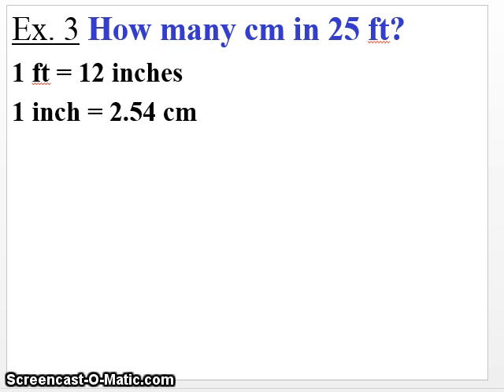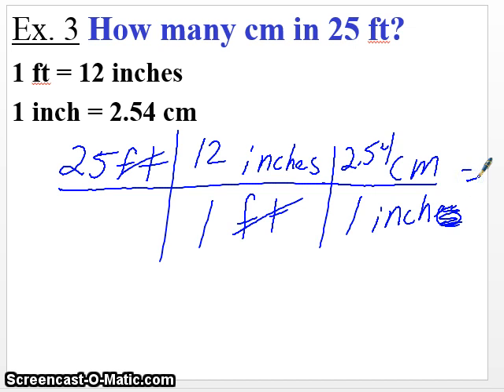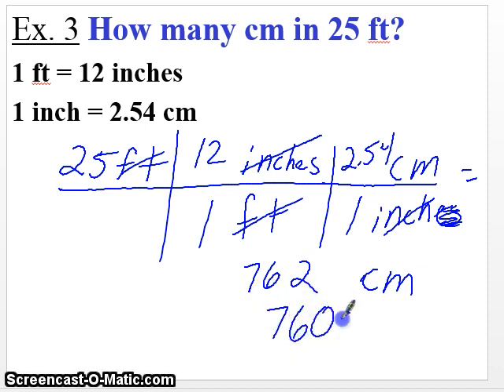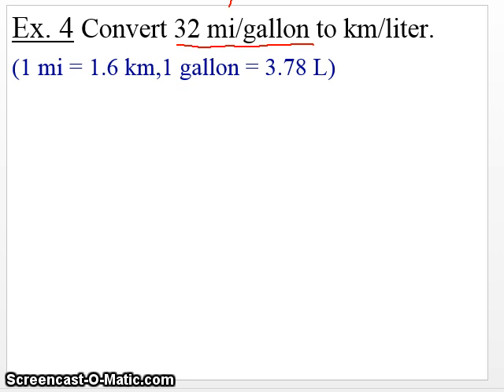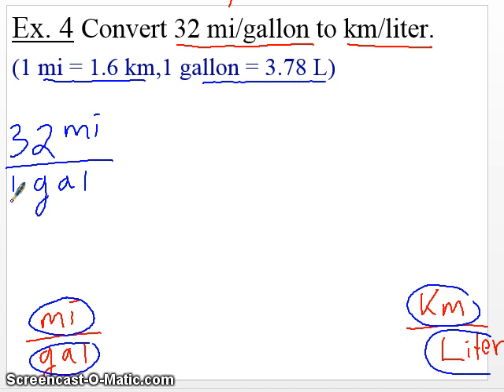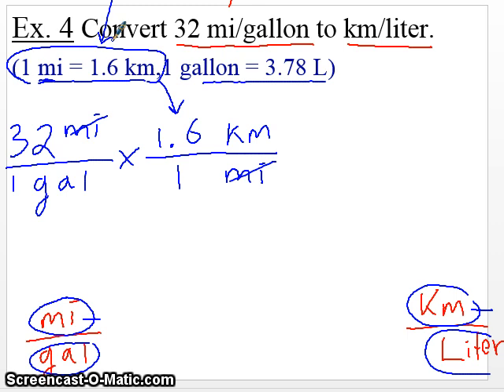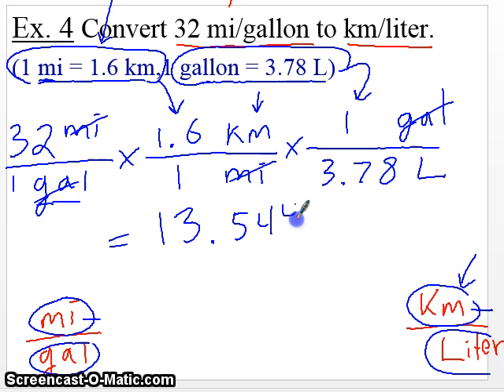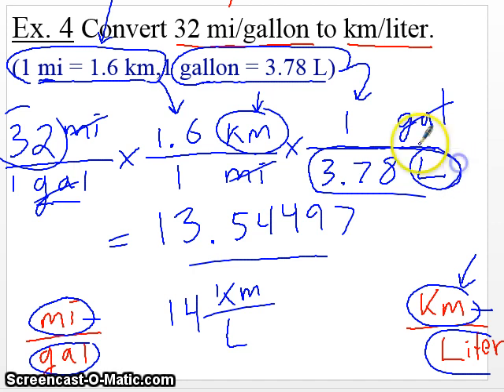VideoNotes Dimensional Analysis Part 2